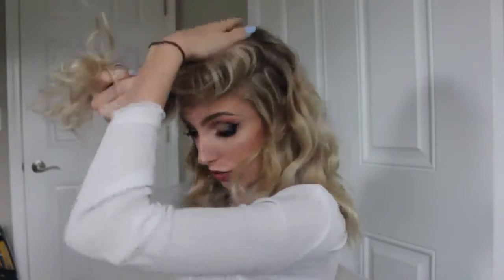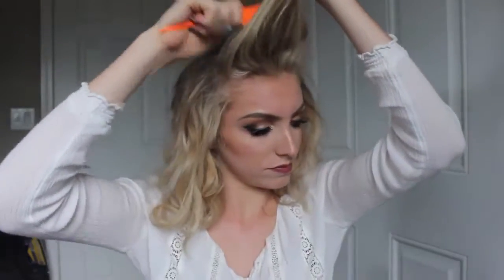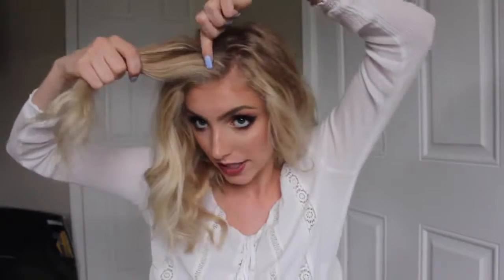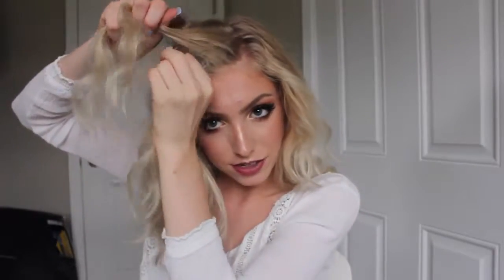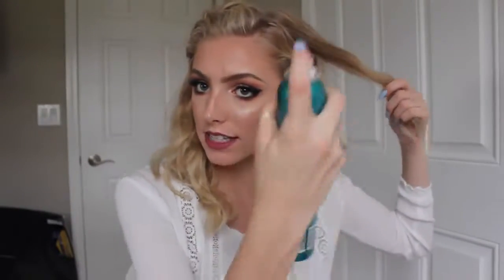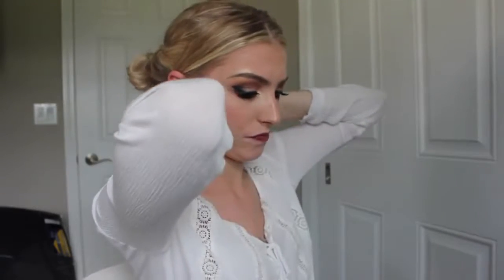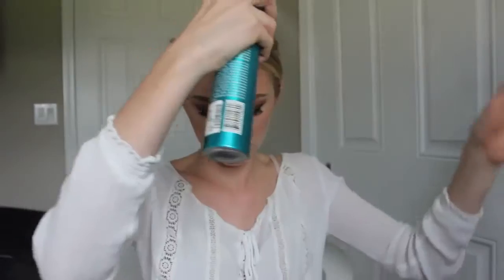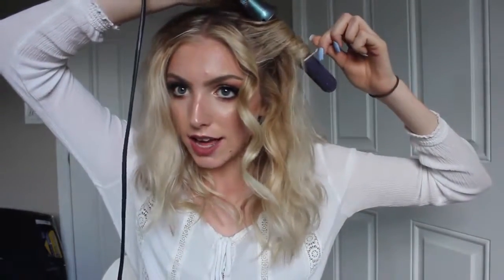5 Fall Hairstyles for Short Medium Hair By Makeup Tutorial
Amazing Makeup Tutorial
Burgundy Smokey Eyes & Bold Lips
Brown Smokey Eye Makeup Tutorial
Bronze Smokey Eye Makeup Tutorial
Cutest kids
College Appropriate Makeup
Dewy No Makeup Tutorial
DIY Makeup Life Hacks
Easy Eyes n' Face Makeup
Eye Makeup Tutorial Compilation
Everyday Makeup Tutorial
Easy + Quick Everyday
EASY Copper Glitter Smokey Eye
Full Coverage Glam Makeup Tutorial
Full Face Of Makeup Using Products
Full Coverage SPRING Makeup Tutorial
Full Glam Flawless Makeup Tutorial
Fall Makeup Tutorial
Full Face Makeup Tutorial
Grey Cool Tones Makeup Tutorial
Glossy Red Lips
Glitter Eye Makeup Tutorial
Glam Makeup Tutorial Compilation
Getting The Most Out Of Your Cheekbones
Green Smokey Cut Crease
Half glitter cut crease
Indian Makeup Tutorial
Inspired Makeup Tutorial
Job interview / Work makeup tutorial
Simple Makeup Tutorial
Smokey Liner Makeup Tutorial
Samara Rings Makeup Tutorial
Simple Makeup Tutorial
Neutral & Dramatic Smokey Eyes Makeup Tutorial
Nude Outlined Winged Eyeliner
Red Carpet Makeup Tutorial
Top 10 Beautiful Eye Makeup
Pink Glitter Smokey Eye Makeup Tutorial
Planet Makeup Brushes
Pastel Galaxy Makeup Tutorial
Valentine's Day Makeup Tutorial
Peachy Bronze Smokey Eye
Suicide Squad Joker special
Modern Brigitte Bardot Makeup Tutorial
Smokey Eye Makeup
Everyday Eye Makeup
Pink Glitter Smokey Eye Makeup
Beginner Eye Makeup Tutorial
Lots Of Tips and Tricks
Beautiful Eye Makeup
Bronze Smokey Eye
Green Smokey Cut Crease Makeup Tutorial
Bright Eye
Dramatic Brown Smokey Eye Makeup
Gold Glam Cat Smokey Eyes
Autumn Leaves | Burnt Orange Smokey Fall Eye Makeup Tutorial
Easy Eyes n' Face Makeup Tutorial
Soft Gold Glitter Eye Makeup Tutorial
Black Smokey Eye Makeup Tutorial
Soft Rosy Smokey Eye Makeup Tutorial
Fall/Autumn Inspired Makeup & Hair Tutorial
Prom Makeup and Hair tutorial
Soft Glam- Hair & Makeup
Make-Up & Hair Tutorials
Valentine's Day Hair & Makeup Tutorial
Full Coverage GOTH Makeup Tutorial
Short Hair Braid Bun Updo
YSL moisture glow
MILK holographic stick
Too Faced born this way foundation
NARS matte pot concealer
Maybelline master contour stick
Balm steal the spotlight palette
Makeup Forever illuminator (gold)
Nail Police
New Nail Police
Nail Care For Woman
Heir Cutting
Heir Care
Heir Style